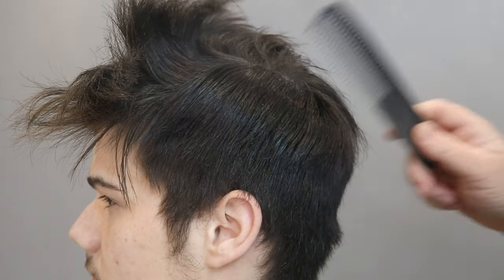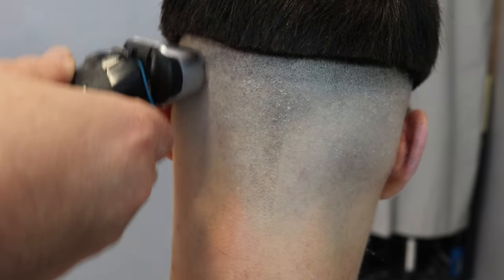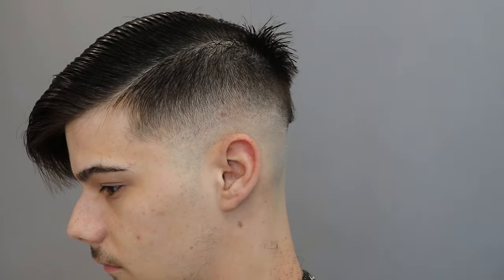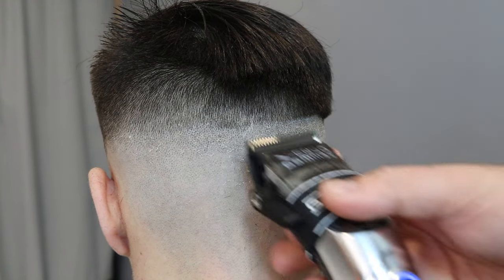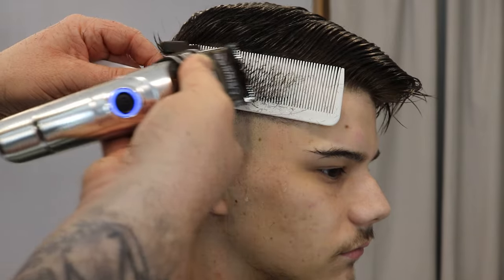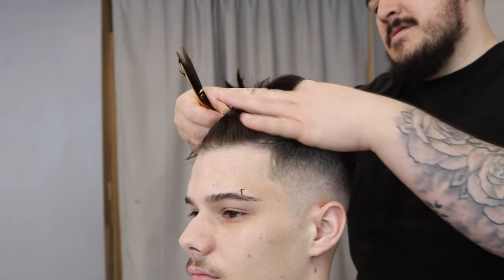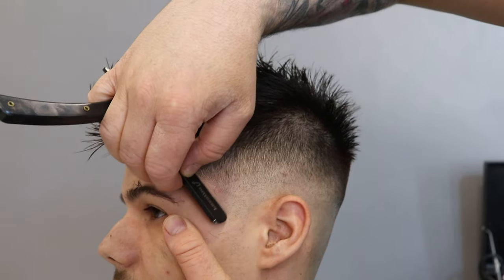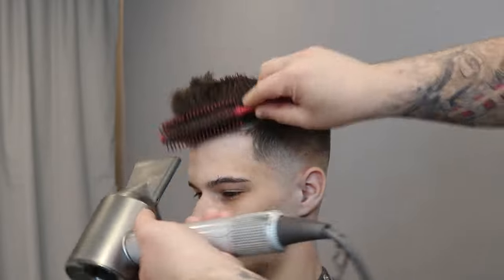🔥TRANSFORMATION🔥 TEXTURED HIGH SKIN FADE HAIRCUT TUROTIAL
Video Dropping Twice a Week From 2021!

Clippers

Wahl Seniors
Wahl Magic Clips
Wahl Cordless Super Taper
Wahl Cordless Magic Clipper Black & Gold Limited Edition
Andis Cordless Master
Andis Us Pro
Andis Cordless Fade Clipper
Babyliss Pro Cordless Clipper
Babyliss Pro Clipper hair Gold
Babyliss Pro Clipper hair rose Gold

TRIMMERS

Babyliss FX Skull UK Edition
Babyliss Pro Cordless Super Motor Collection
Wahl Detailer Lithium Cordless Trimmer
Andis Slimline Pro Li
Andis Cordless T-Outliner
Andis Slimline Pro Li T-Blade Sugar Skull Design

FOIL SHAVERS

Andis ProFoil Lithium Plus
Andis Gold Titanium Foil Shaver
Andis Chrome Copper PROFOIL
Wahl Finale Shaver
Wahl Mobile Shaver
Babyliss Pro Titanium Foil Shaver
Braun Series 9

Hair Accesories

Andis Black Clipper Comb
Andis White Clipper Comb
Wahl Premium Comb Set 0-8
Andis magnetic guards 0-4
Straight Cut Throat Razor
Dark Stag Offset Scissors 7"
Clippercide Spray for Hair Clippers - 5-in-1
BARBICIDE SOLUTION - 1.89L
DYSON Supersonic Hair Dryer gift edition
Schwarzkopf GOT2B Blasting Freeze Spray
got2b Powderful Volumizing Styling Powder
got2b Beach Matt Salt Hair Spray

Camera And Equiptment
Canon EOS 250D + Canon EF-s 18-55mm
Camera Tripod,GEEKOTO 79"
Rode RODECaster Pro Podcast Production Studio
TONOR XLR Condenser Microphone Professional
B00X8MRBCW
Canon EF 50mm f/1.8 STM - camera lenses
Apple MacBook Pro (16-Inch, 16GB RAM, 512GB Storage)
Neewer 18-inch RGB Ring Light with Stand

For any product Reviews please send product to
Raw Image Barbershop
12A kingsbury
Aylesbury Bucks
HP202HT

I Love you All! -Kieron Price :)